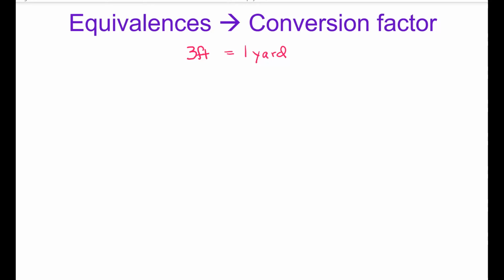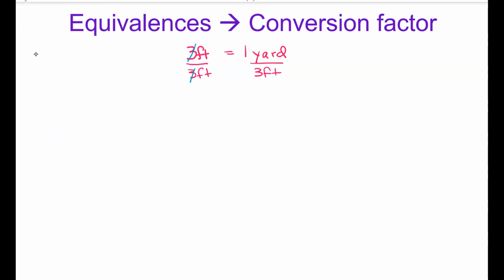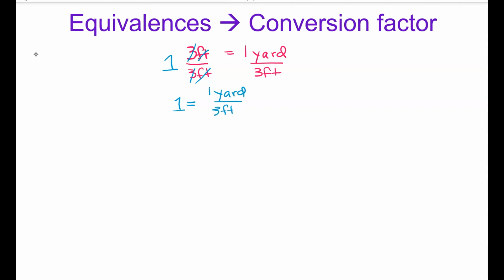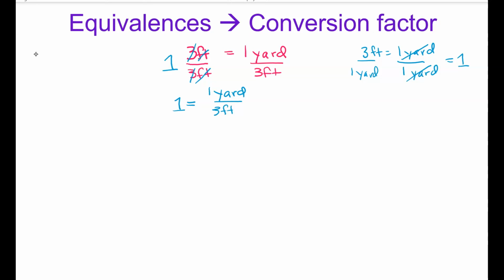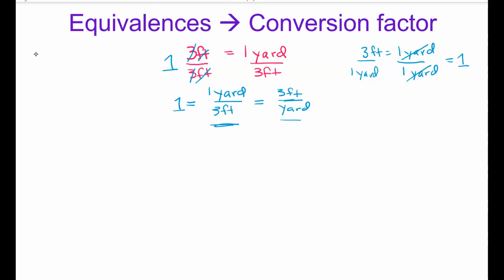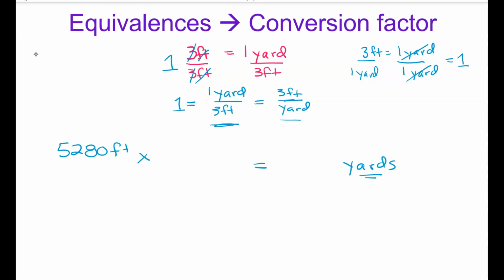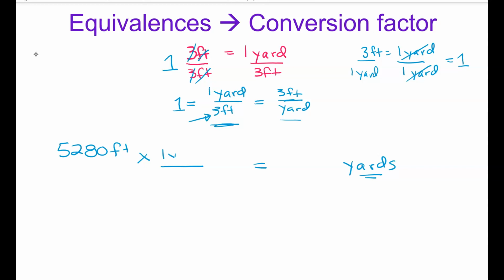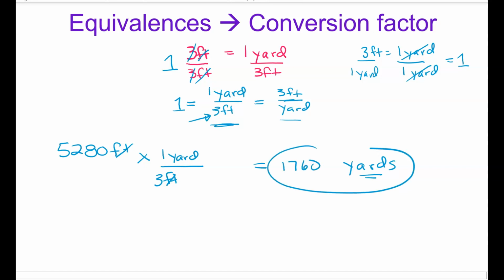02.6a Creating Conversion Factors from Equivalences